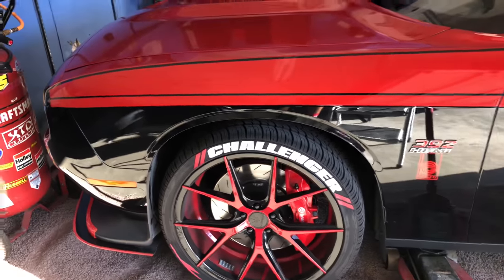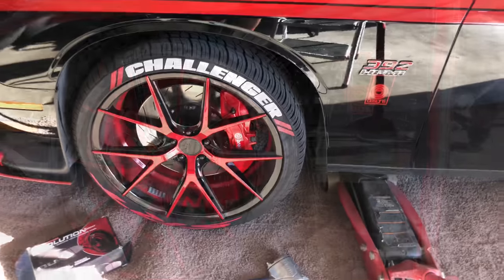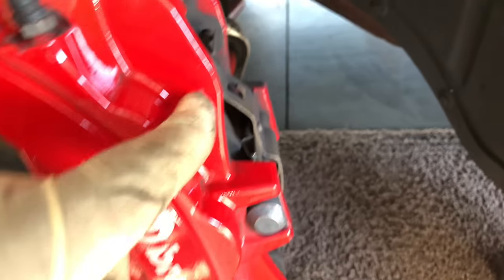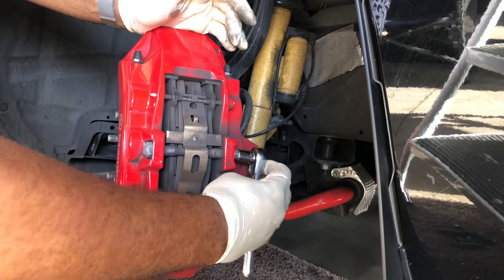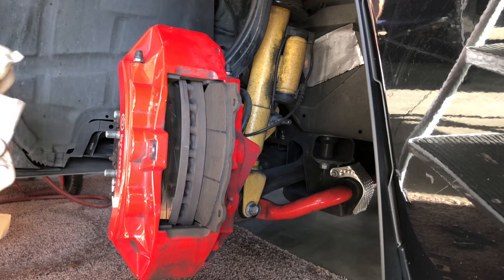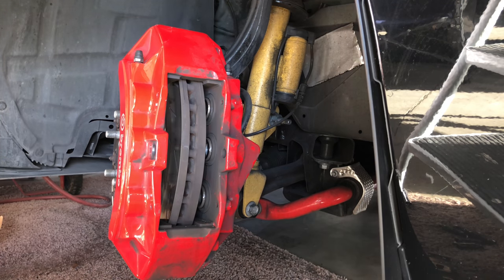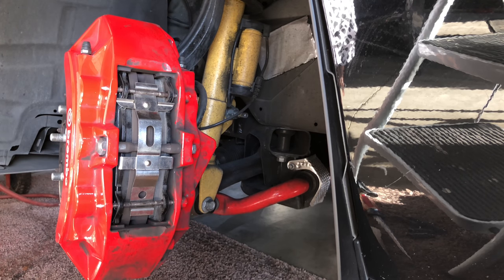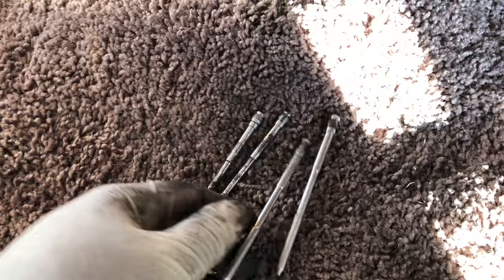Brembo brakes DIY challenger charger magnum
No more brake dust! That’s the reason for my pad swap. This was done on a 6 piston caliper that comes on the dodge hellcat and srt models. This should be the same procedure for scatpack and rt models with brembo brakes.